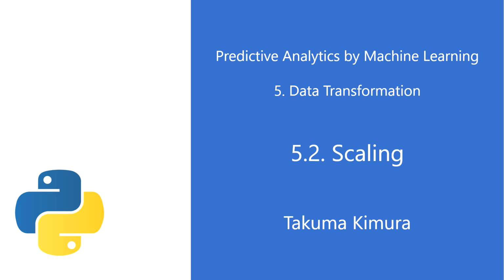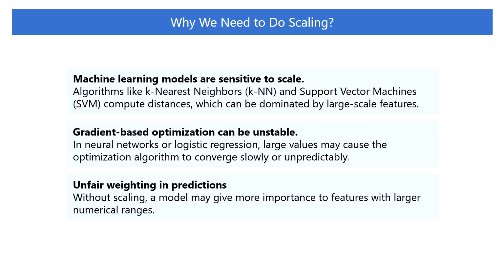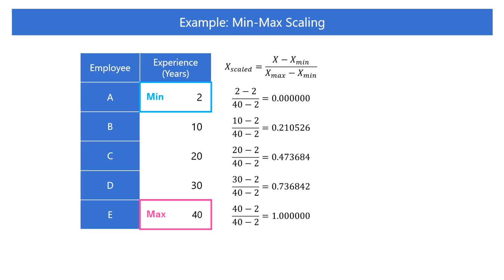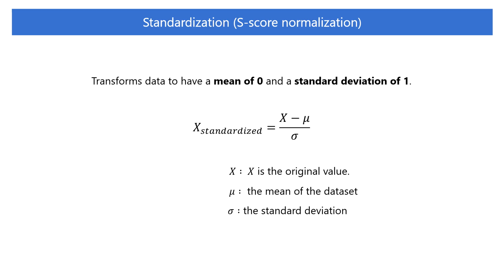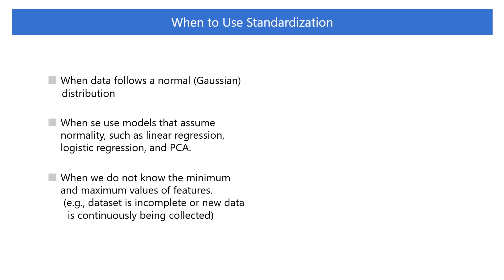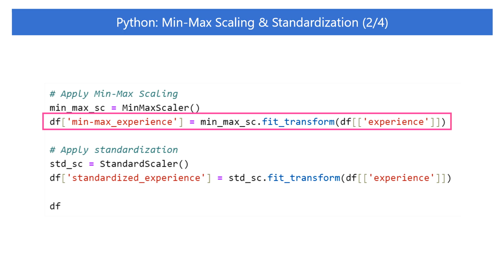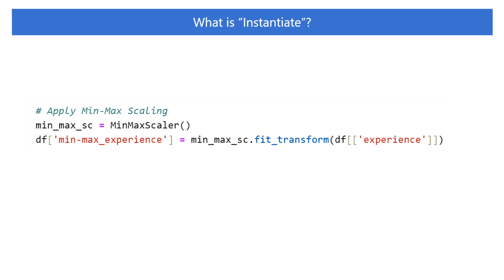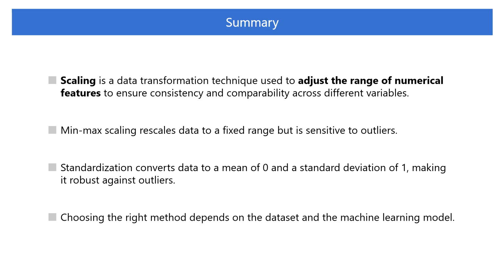Data Transformation (2/8) Scaling